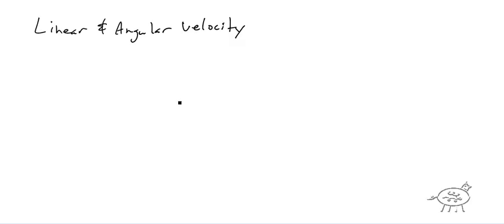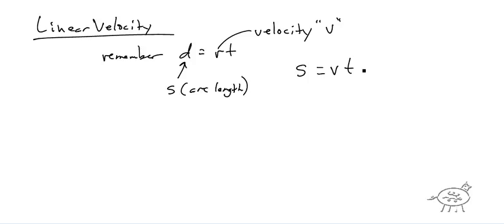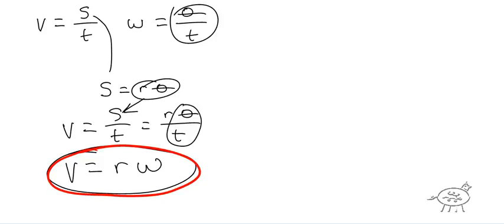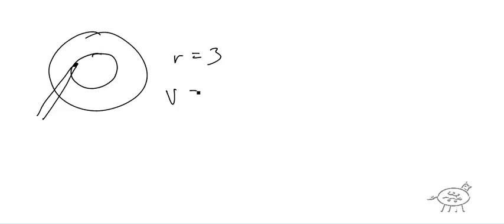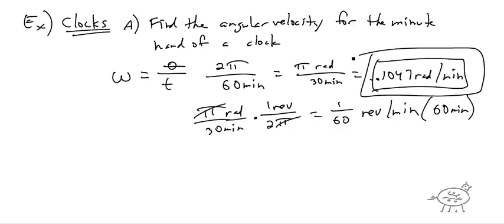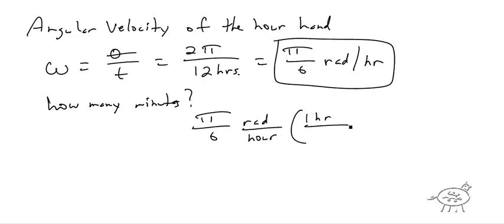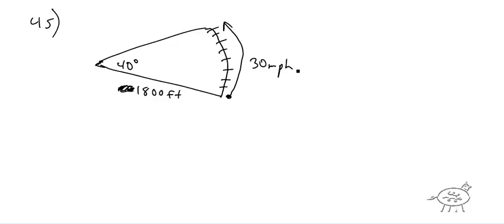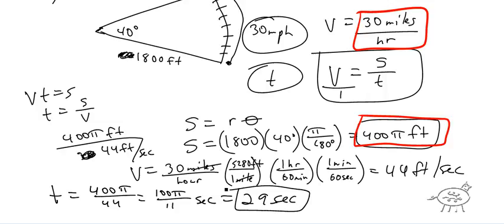M439 Ch 3 Day 4